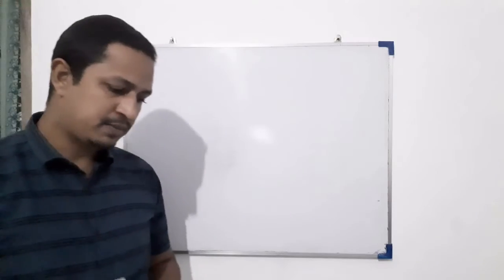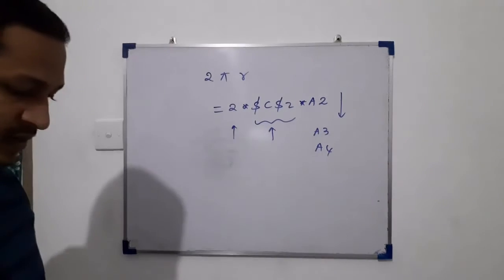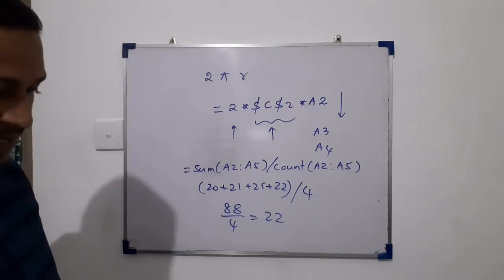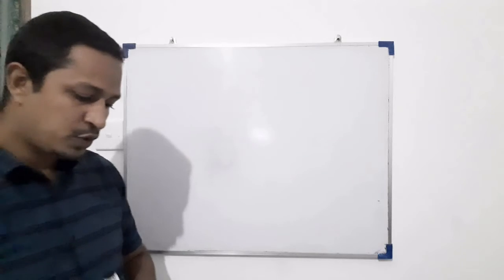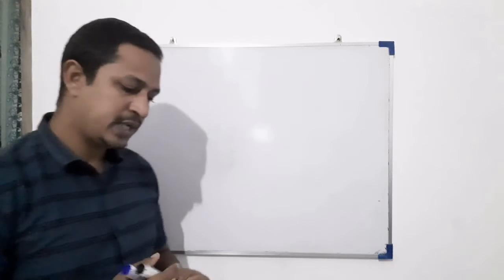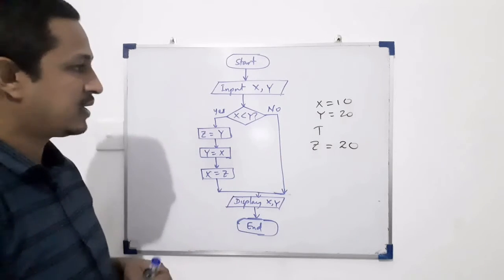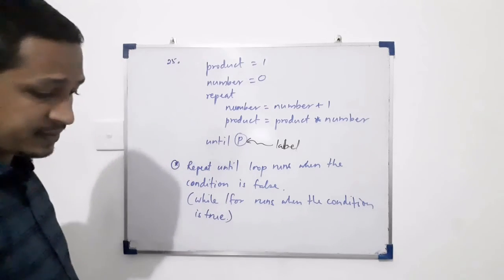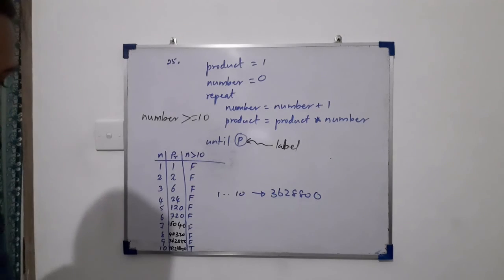ICT OL - 2017 mcq part 5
ol, ordinary level, ict, git, past papers, 2017, mcq, mahesh weerasekara,
elearntools